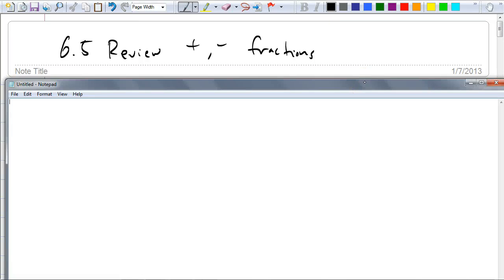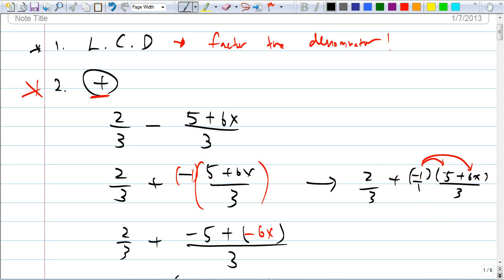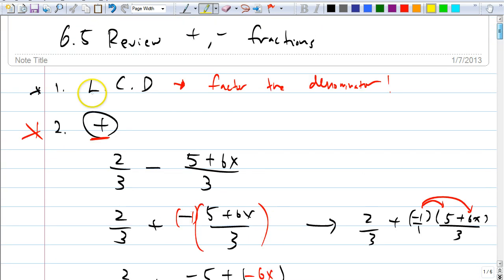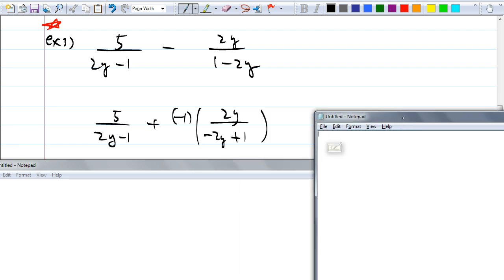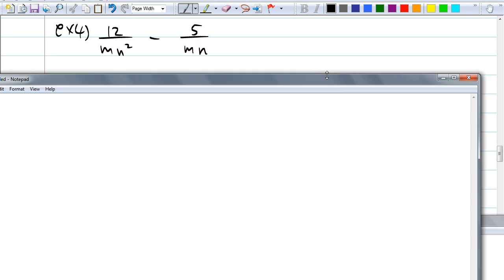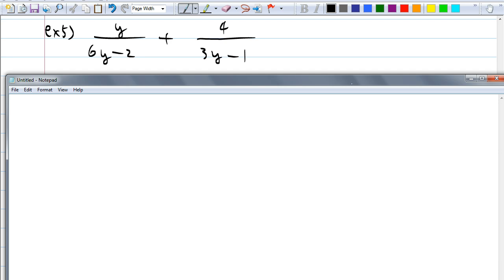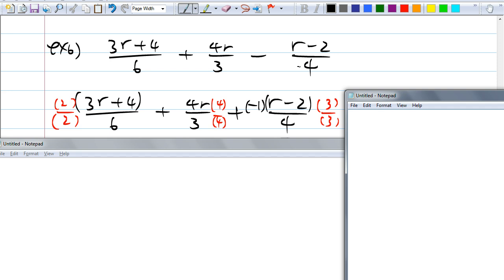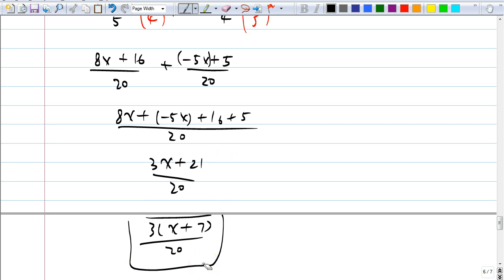Algebra 6.5 Review Adding fraction